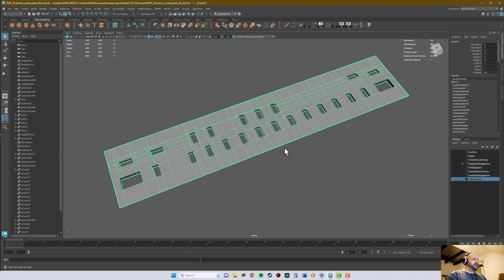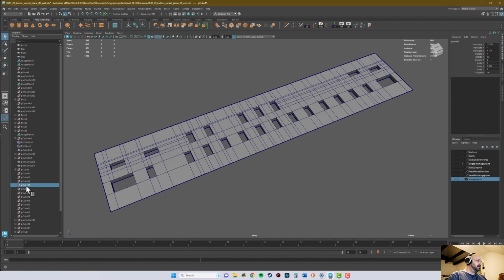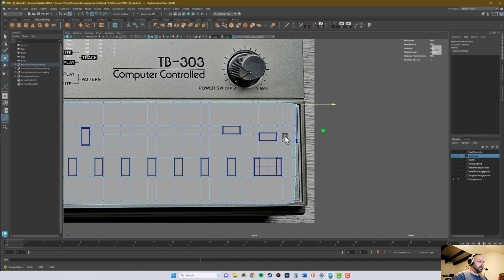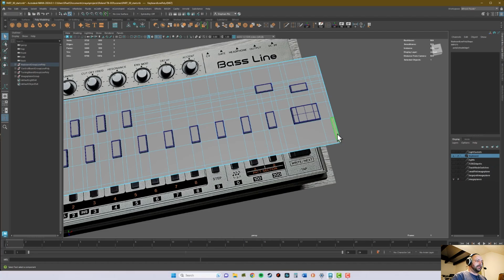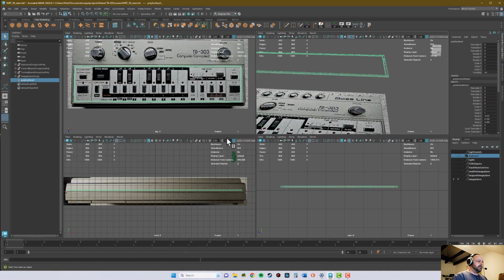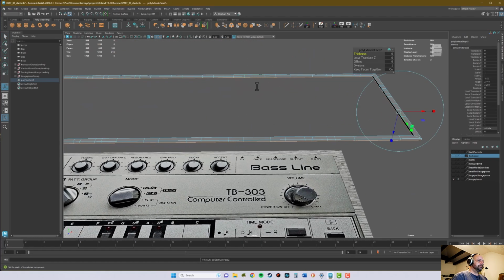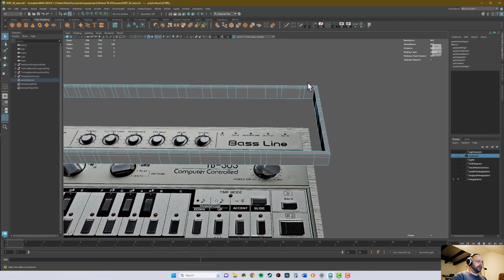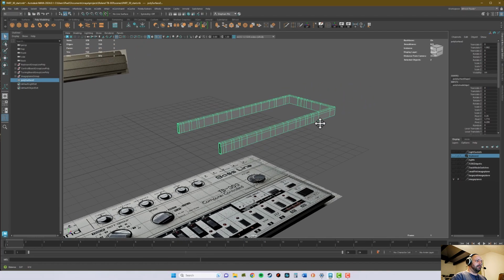Roland TB-303 - Modeling Tutorial in Maya - PART 30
Part 30 - cleanup and shaping the case